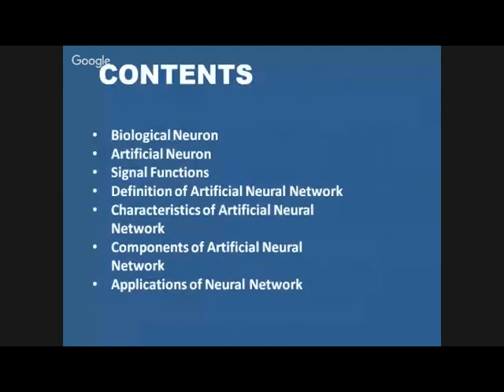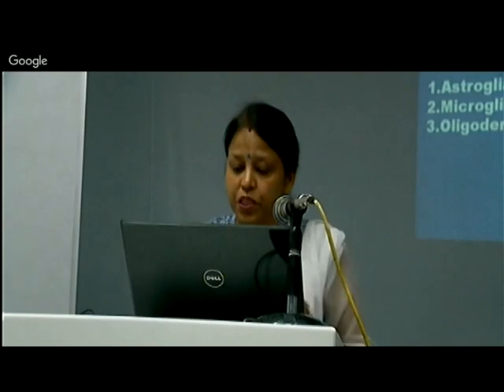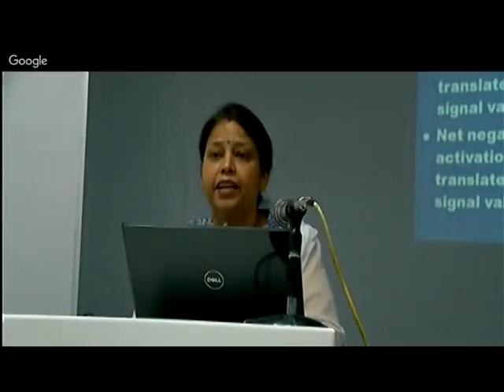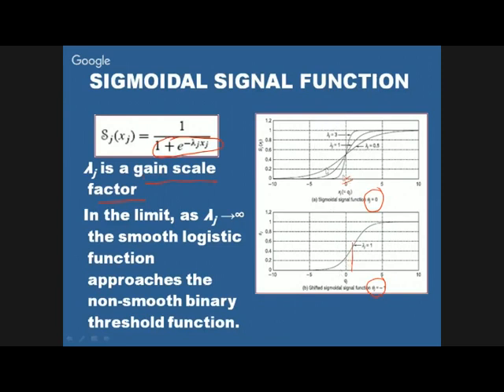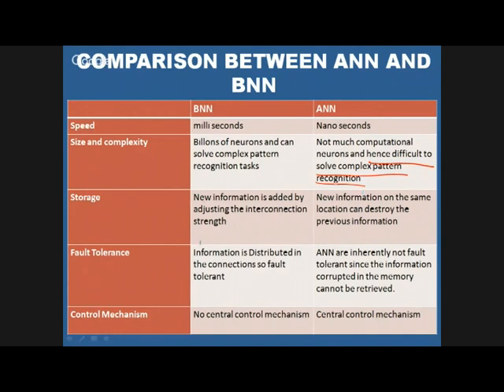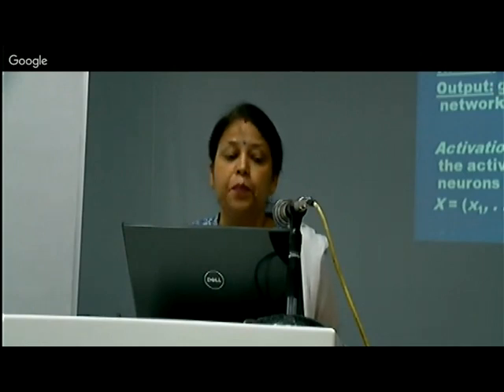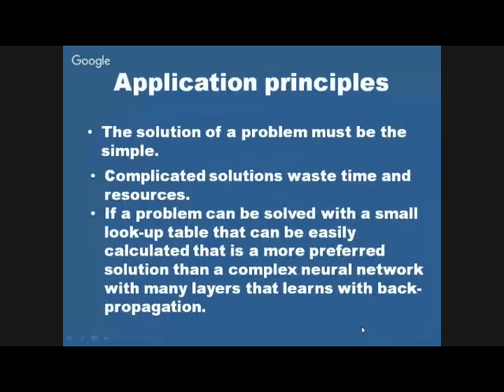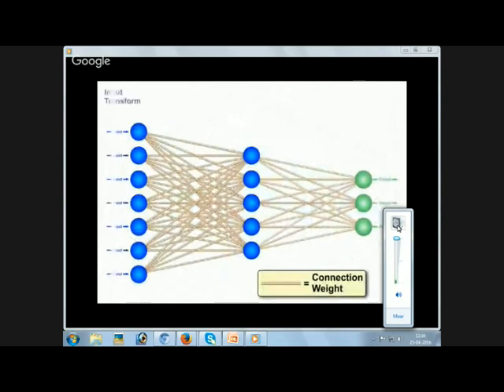Introduction to Neurons & Neural Networks by Dr Maitreyee Dutta